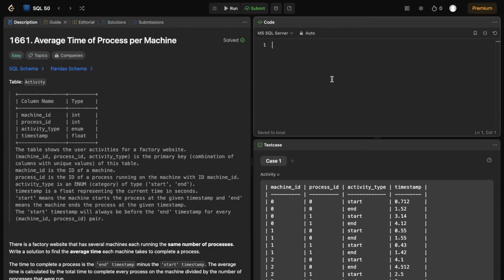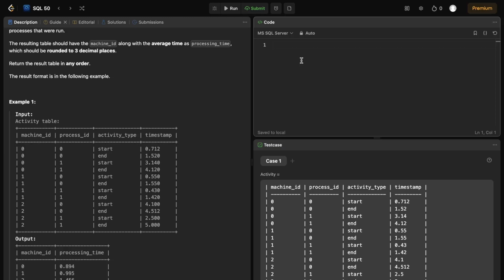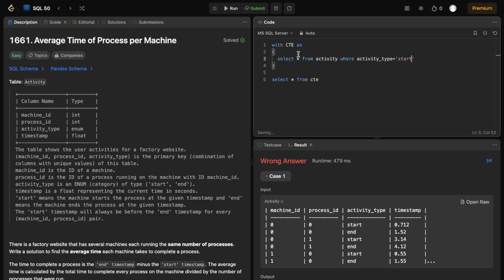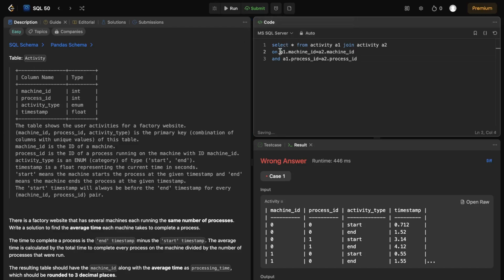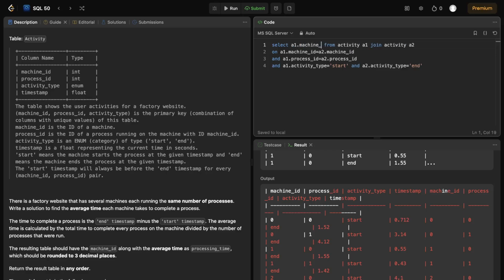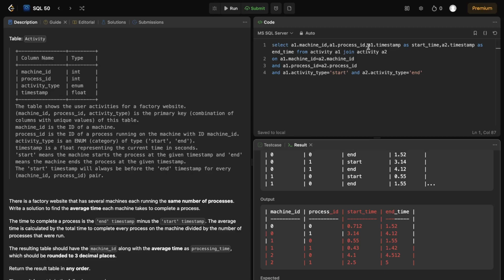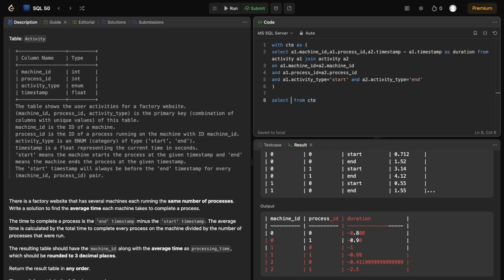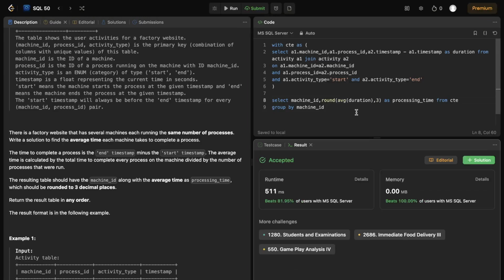1661. "Average Time of Process per Machine" | SQL 50 | Leetcode | SQL Interview | Self join | CTE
SQL interview preparation. CTE explained.
CTEs can be used multiple times within the same query, simplifying complex queries and improving query performance. By breaking up queries into smaller, logical pieces, SQL CTEs can also enhance readability, making code easier to understand and maintain.
My solution to this question "Beats 100.00%of users with MS SQL Server"

Do let me know if you would like me to make a video that covers any particular SQL concept. And please share your feedback in the comment section.

There is a factory website that has several machines each running the same number of processes. Write a solution to find the average time each machine takes to complete a process.

The time to complete a process is the 'end' timestamp minus the 'start' timestamp. The average time is calculated by the total time to complete every process on the machine divided by the number of processes that were run.

The resulting table should have the machine_id along with the average time as processing_time, which should be rounded to 3 decimal places.